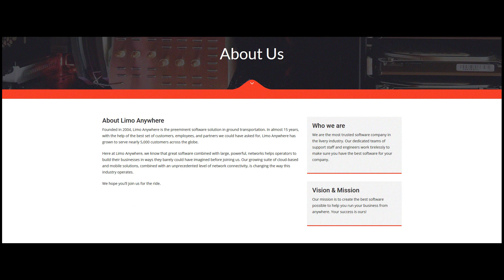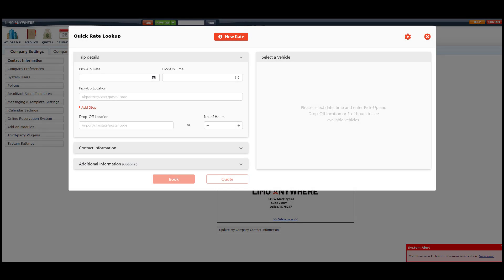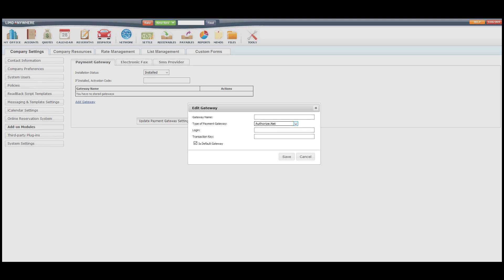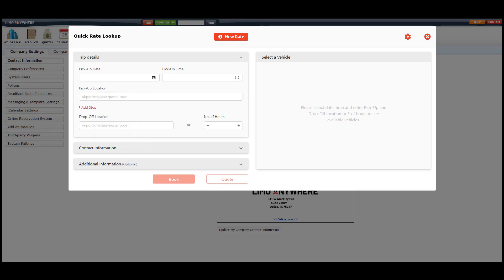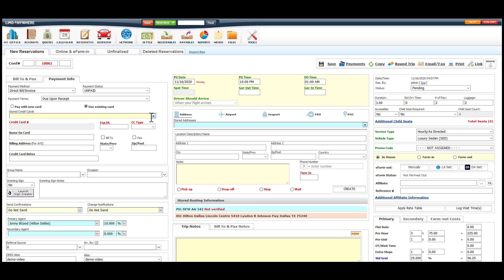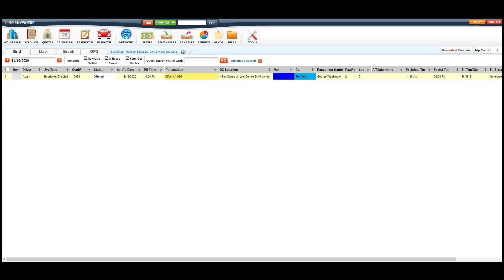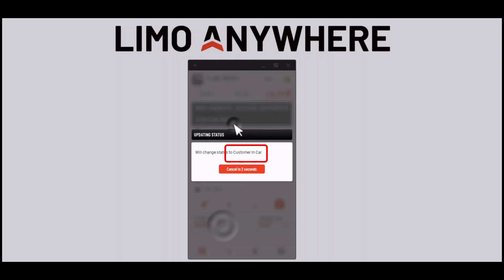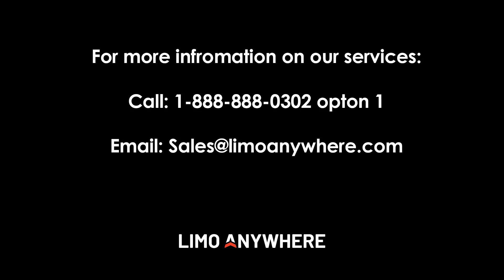Limo Anywhere Reservations & Dispatch System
Limo Anywhere Reservations & Dispatch System Demo Video